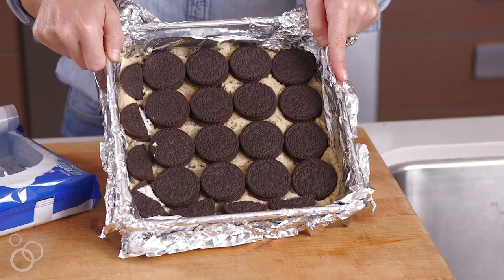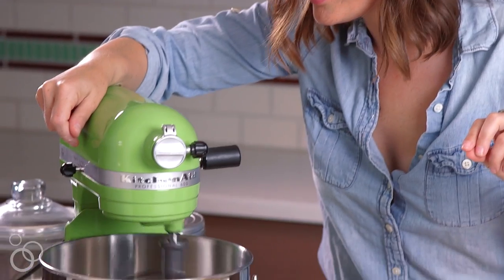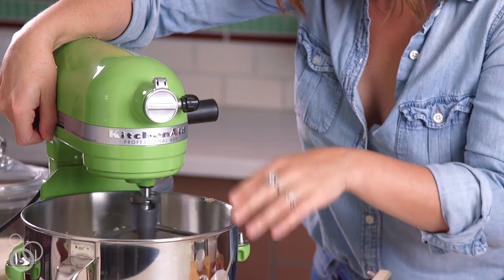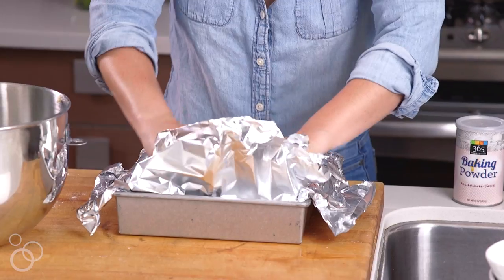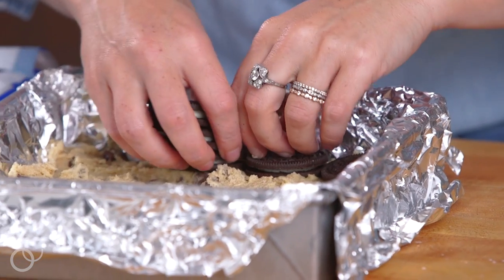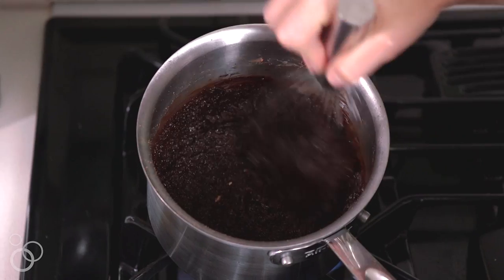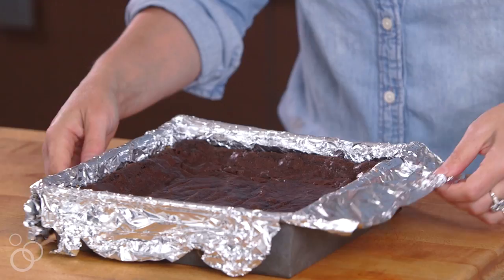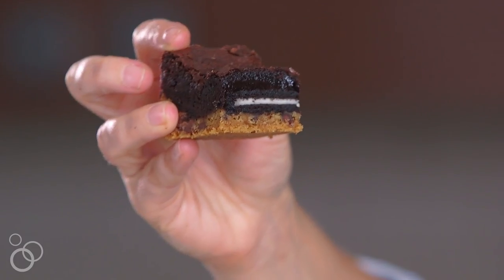Slutty Brownies Step by Step!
Guys - It's the most incredible dessert ever created and you need it in your life immediately! Grab the recipe below!